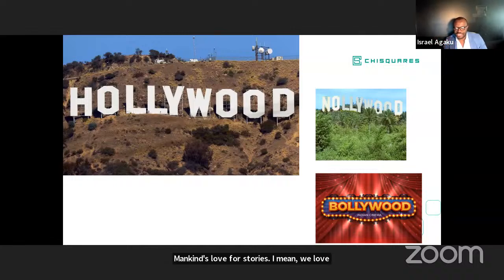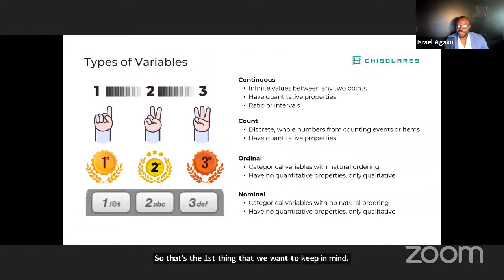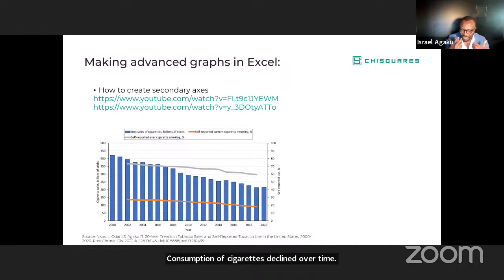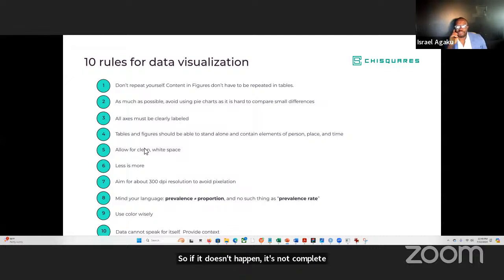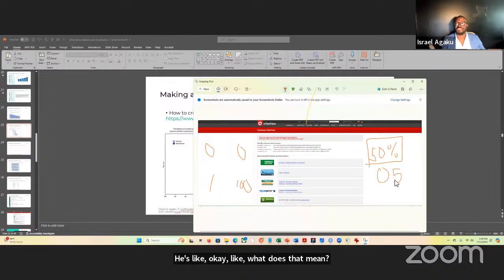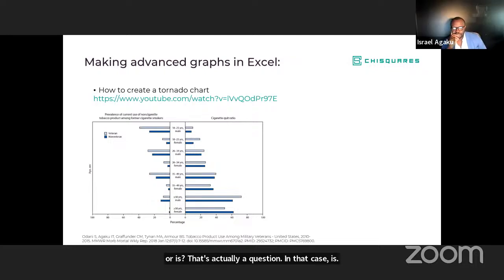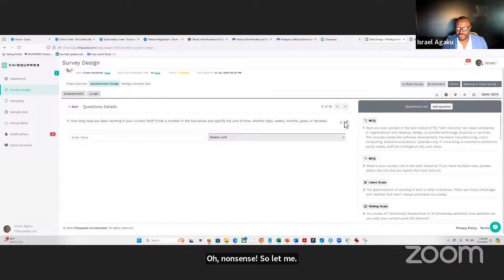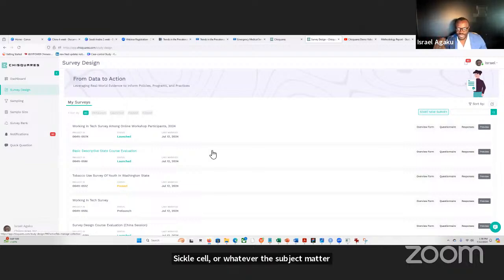Classroom: Basic Descriptive Statistics